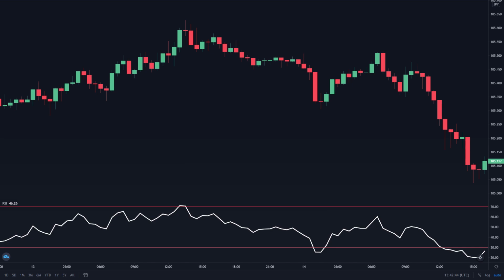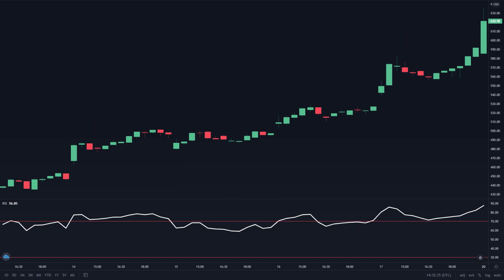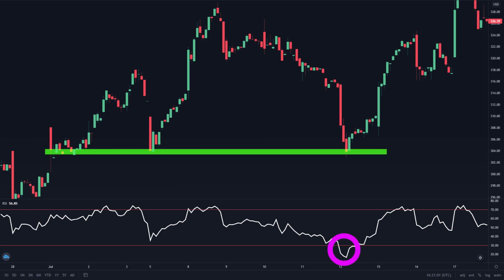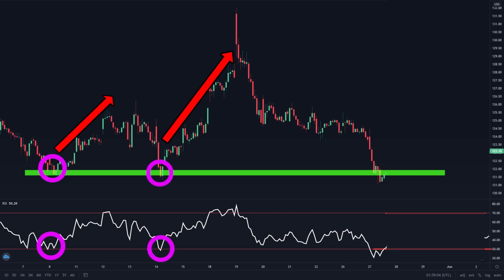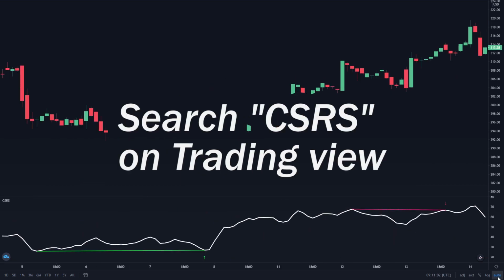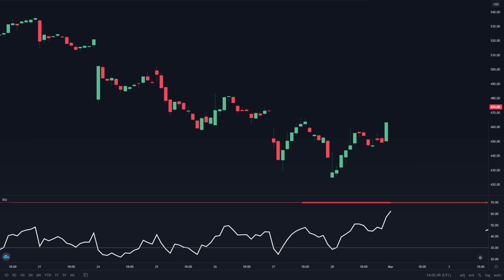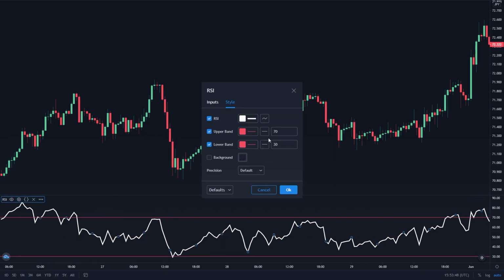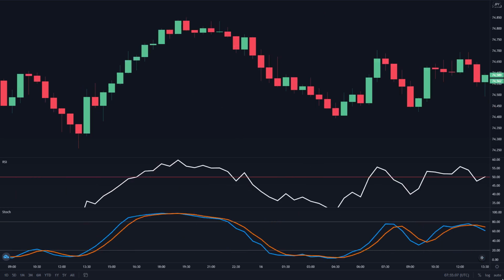Best RSI Indicator Strategy for Day trading Forex RSI Indicator Explained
In this video, we dive deep into the best RSI indicator strategy for day trading Forex. You'll learn how the RSI (Relative Strength Index) works and how to use it effectively to make profitable trades. Whether you're a beginner or an experienced trader, this comprehensive guide will enhance your trading strategy by utilizing the RSI indicator. Discover key tips, techniques, and insights to improve your trading performance. Don't miss out on this essential tool for day traders. Watch now to elevate your trading skills!